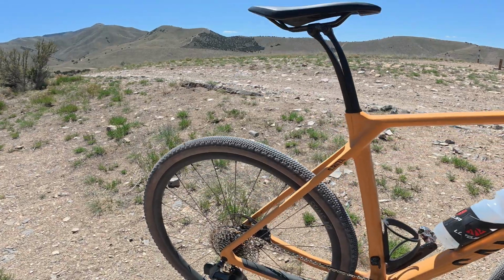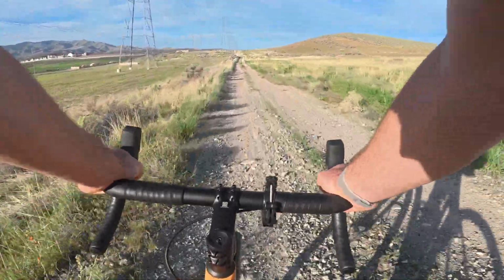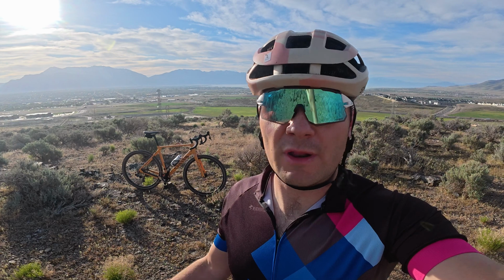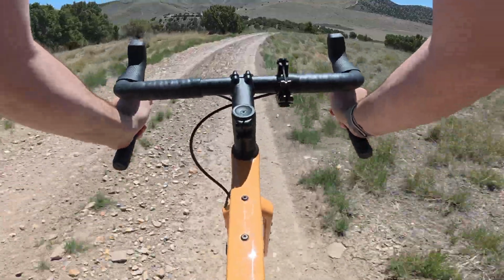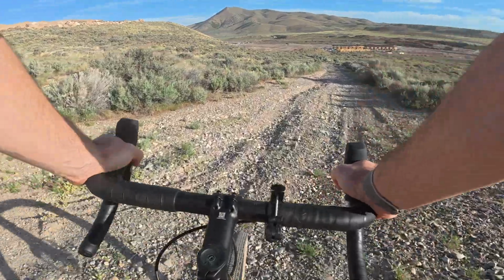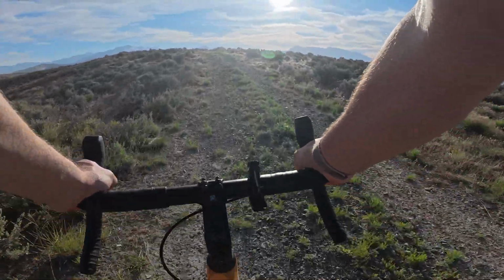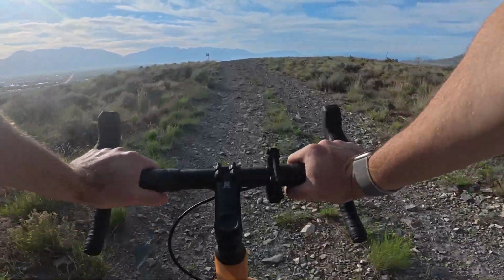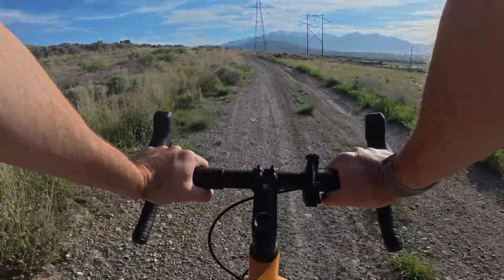Canyon Grizl FULL REVIEW: The ULTIMATE Gravel Bike?!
Is the Canyon Grizl the best gravel bike? In this full review, I put the popular Canyon Grizl through its paces to help you decide if it's the right gravel machine for your riding style and terrain. We will explore where this bike excels and where its weakness are.

You can't go wrong with a direct to consumer bike from Canyon in todays market. The question remains is the Grizl the best Gravel bike out there.

I have been riding the Grizl for quite a while now and I have to say its a blast on gravel roads. I have taken this bike more places than any of my other gravel bikes and had a blast doing so. Also the only gravel bike that have chosen for overnighters and long gravel days in the saddle.

Bikes cost money. This channel runs on sarcasm and self-funding. Feel free to help with either

My Gear:
Smith Trace Helmet
Tifosi Rail Race Glasses
Fi'zi:k Terra Atlas Shoe
Look SPD Pedals
DJI Action 5
DJI Mic MIni
Fanttik Mini Pump
Favorite Lube
Best Cycling Socks
Pearl Izumi Shorts
ALMSTHRE Frame Bag
HydraPak Water bottles

Chapters
00:00 Intro
00:15 Grizl Build
00:37 Initial Thoughts on Grizl
03:12 Best Gravel Bike
04:43 Technical Riding on Grizl
05:43 Pros of the Grizl
06:49 Cons of Grizl
08:31 Grizl is like a MTB
10:13 Final Thoughts on Grizl